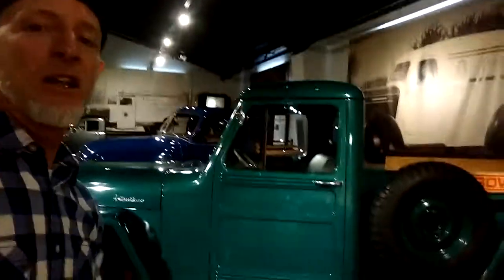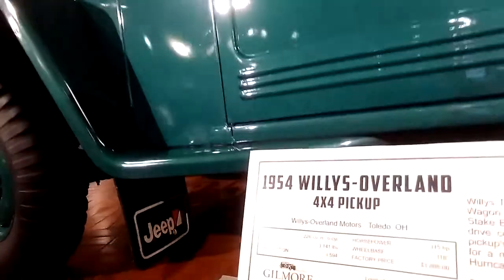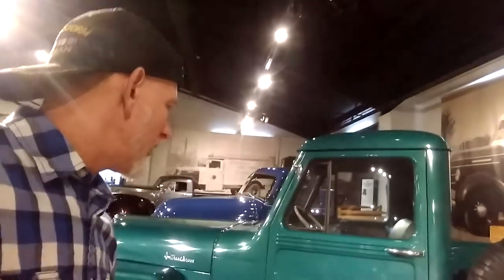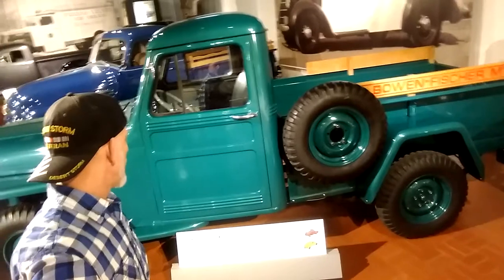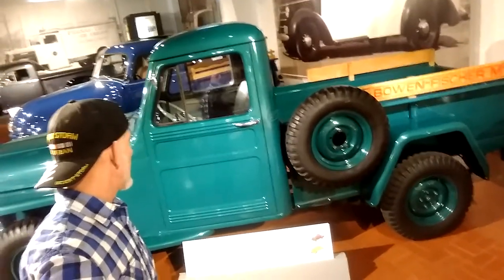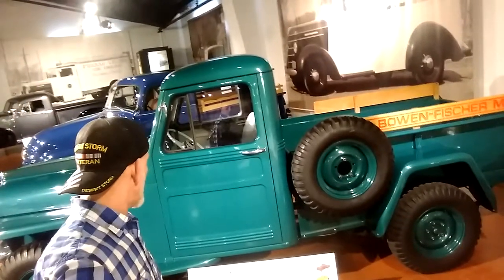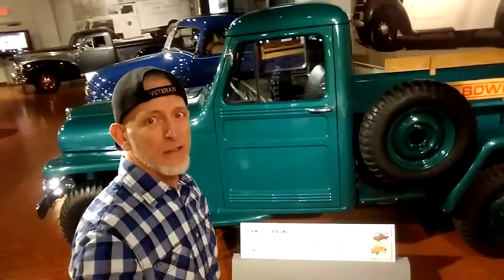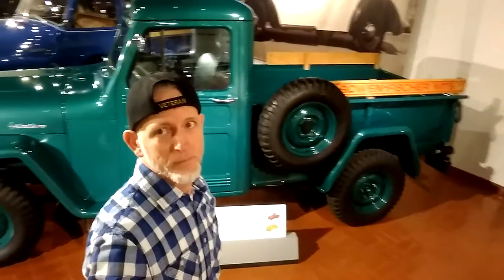Gilmore's Car Museum, 1954 Willy's Overland 4X4 Pickup